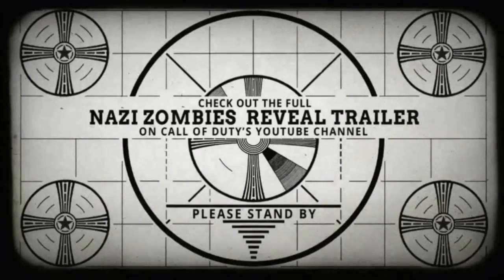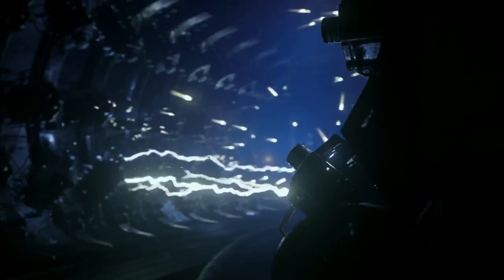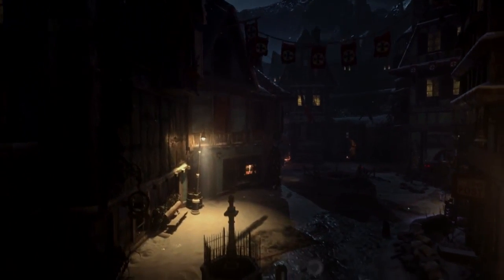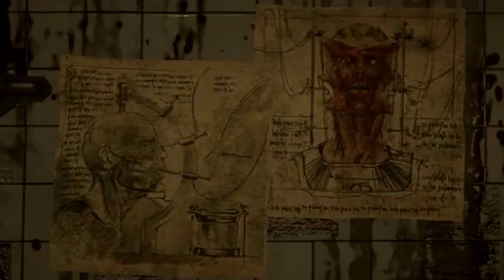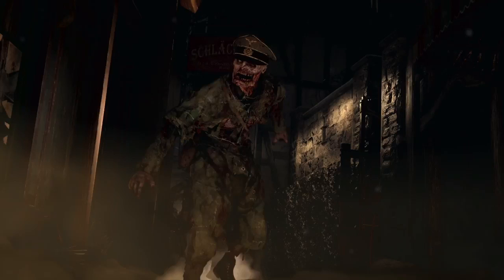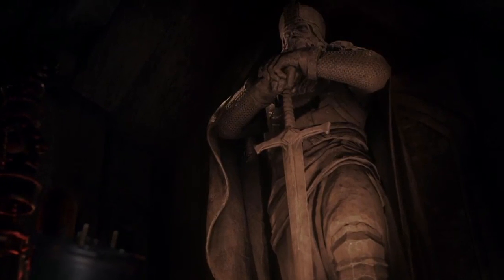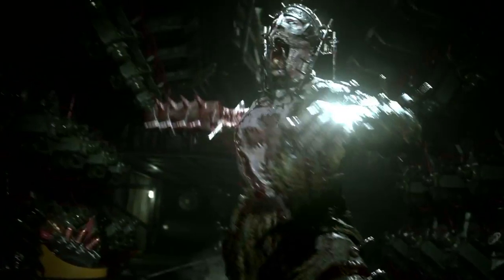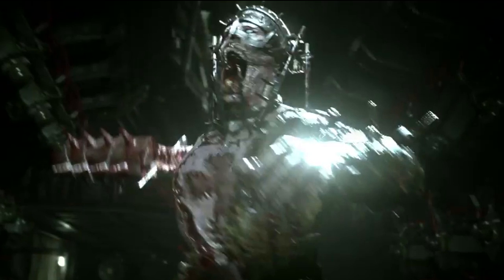Call Of Duty: WW2 ZOMBIE TRAILER | FULL BREAKDOWN | PERKS, STARTING PISTOL, BOSS? (COD WW2)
Its finally here! The Call of Duty World War 2 Zombie Trailer! Here is my breakdown, enjoy!